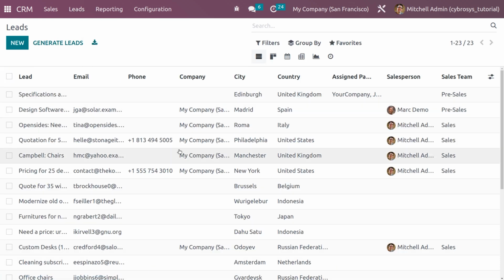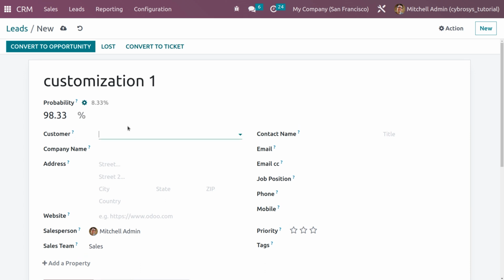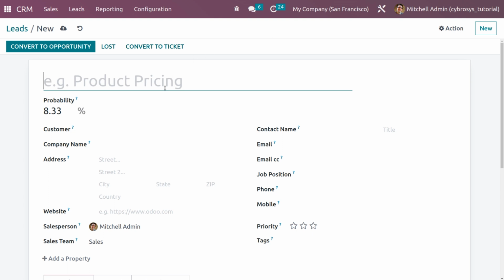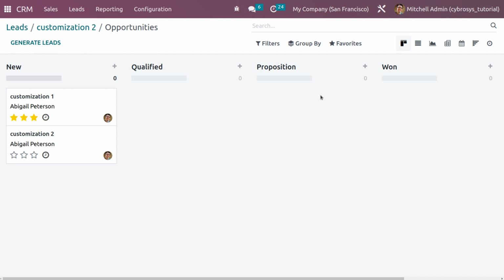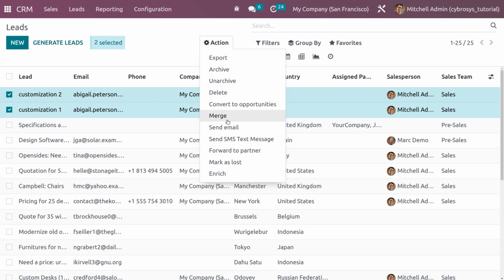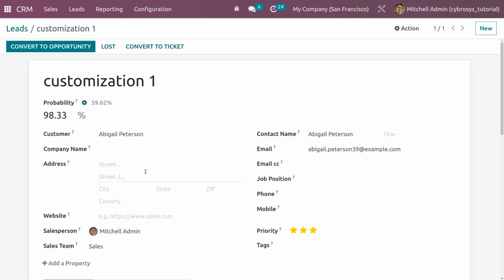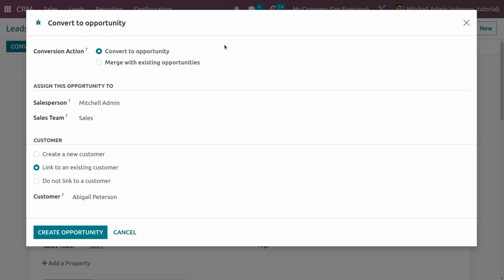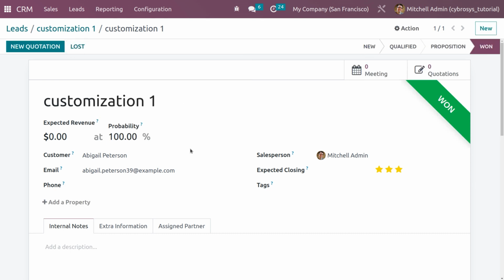How to Merge Multiple Lead/Opportunity in Odoo 16 CRM | Odoo 16 Functional Videos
Lead management is a primary task for most companies to increase sales growth. Merging documents is necessary in a firm's case of duplicate files.

In some instances, there may be duplicate lead files regarding specific areas. By imparting ERP software, the merging of files becomes an easy process.

You can merge various leads using the advanced features available in Odoo 16 CRM module. Pipeline or activities management and schedule meetings in a specific lead are made possible through the Odoo CRM application.